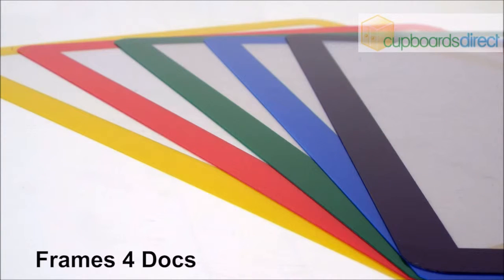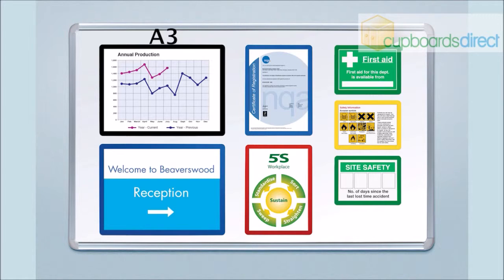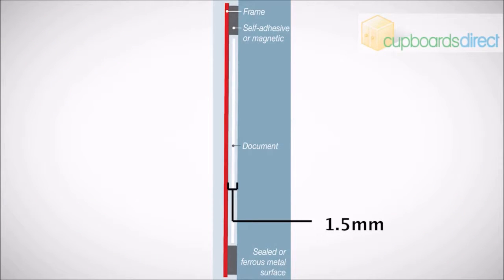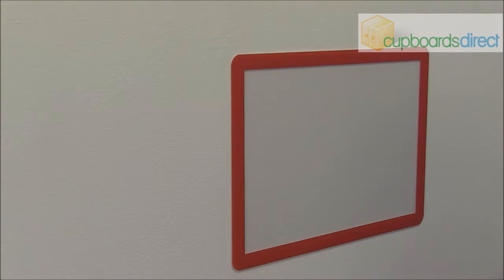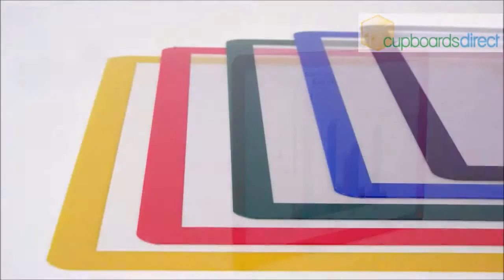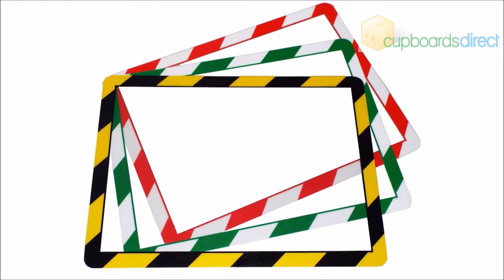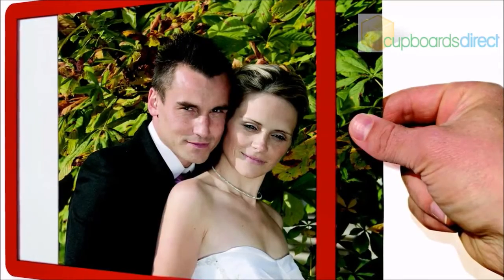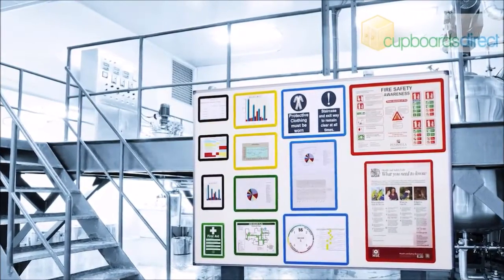Frames 4 Docs Self-Adhesive and Magnetic Document Frames from Cupboards Direct Ltd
Ideal for framing and displaying your important documents.

Available in A2, A3, A4 and A5 sizes

Ideal for 5S and Lean environments

Please call our friendly sales team on 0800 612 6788 or send an email to and we'll be happy to help

- we don't just sell cupboards !